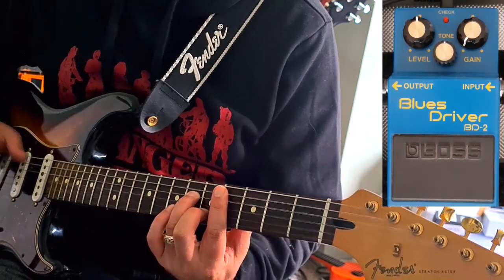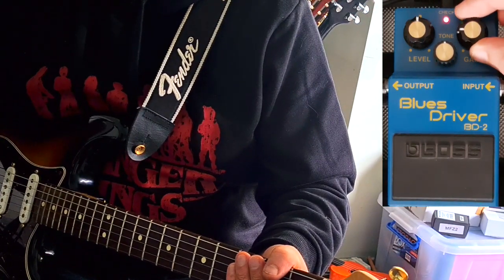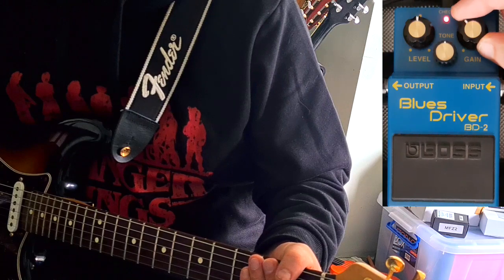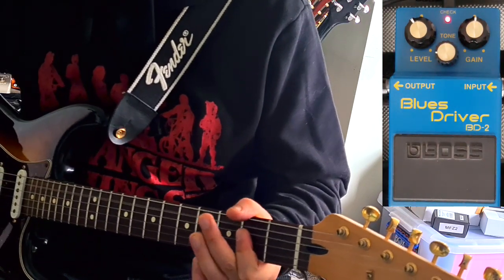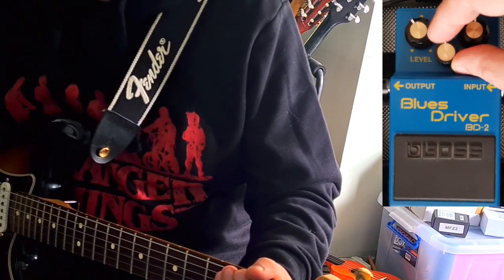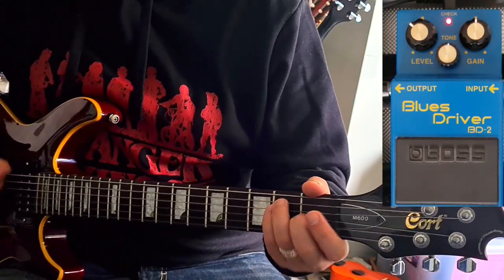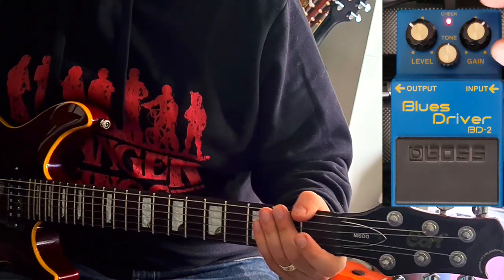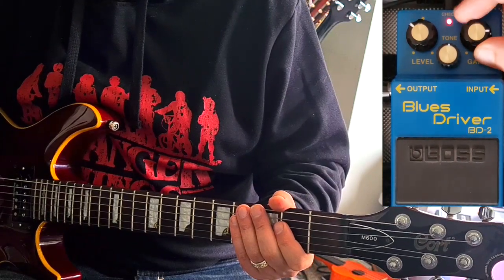Keep or Sell? Boss BD-2 Blues Driver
The Boss BD-2 is a classic overdrive that has been around since the early 90s. I am a little ashamed to say that up until recently I have never owned one. But the important question is should I keep or sell?

Product Info: The BD-2 Blues Driver delivers the creamy, yet crunchy sound associated with great blues guitar. This popular pedal provides instant access to the kind of warm overdrive and emotive distortion usually reserved for 30-year-old tube amps. Classic "blues" guitar tones with tube amp simulation, warm distortion and overdrive, responds to nuance and volume changes .